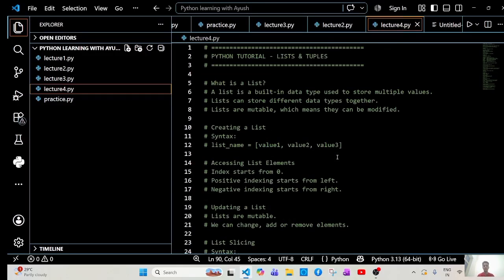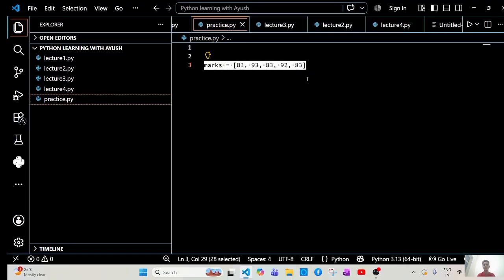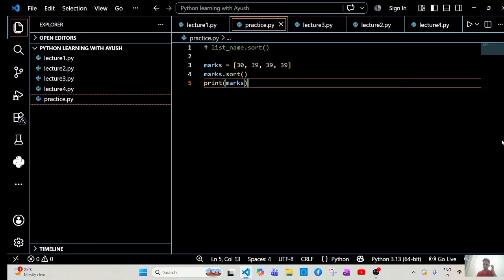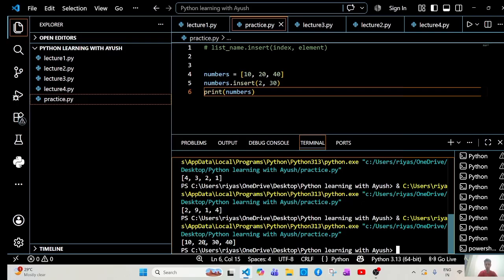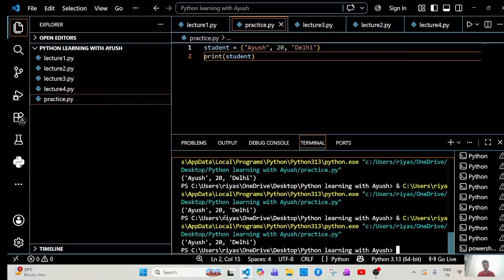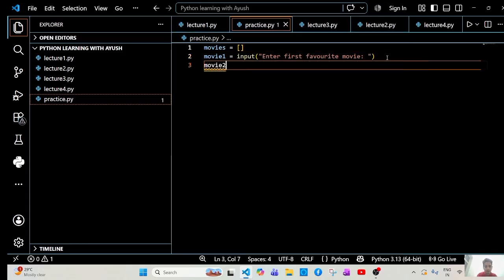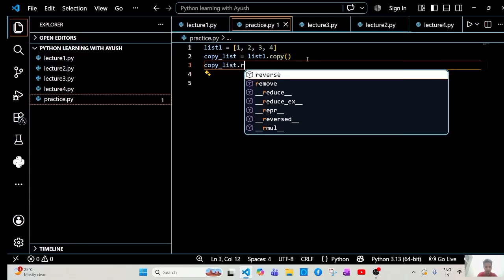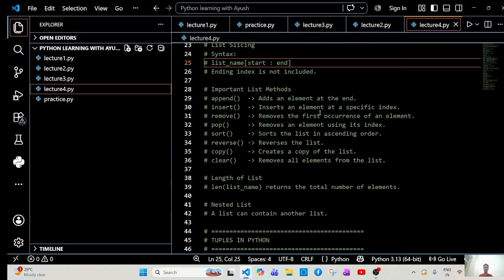List and Tuples in Python...